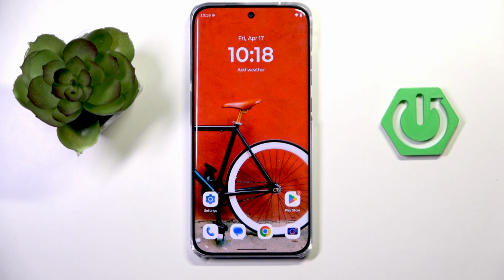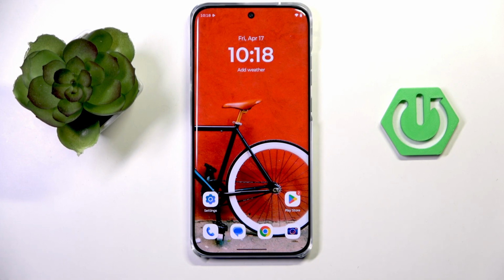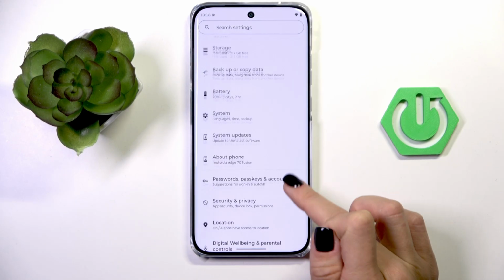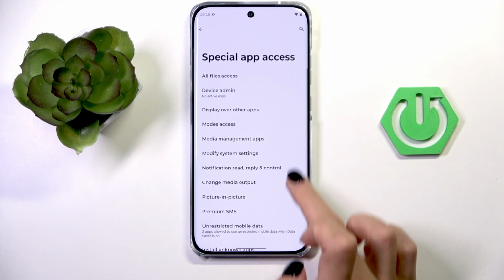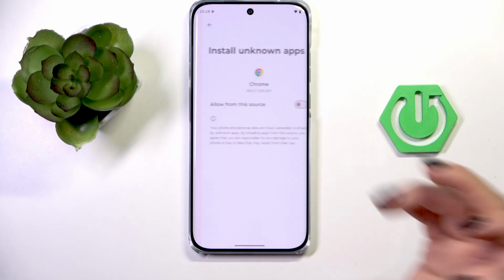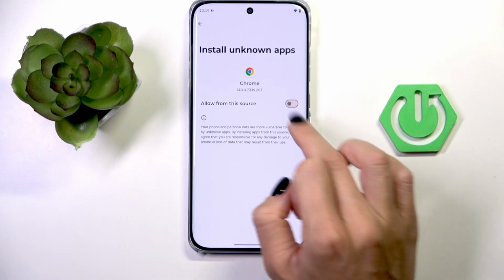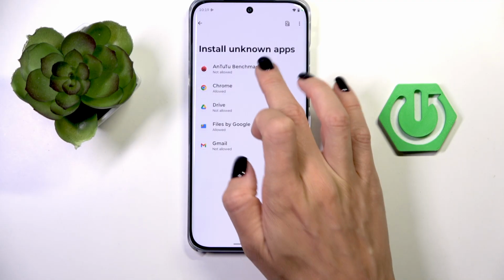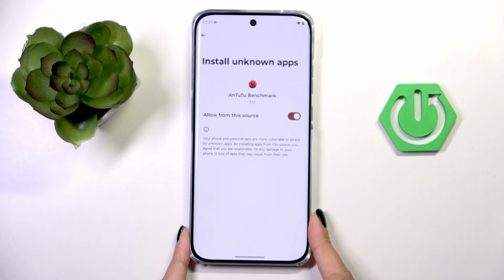MOTOROLA Edge 70 Fusion – Enable Unknown Sources (Install APKs)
In this short video you'll learn how to allow Unknown Sources on the MOTOROLA Edge 70 Fusion (7000 mAh) so you can install apps (APKs) from outside the Google Play Store. We show every step in plain language: open Settings, go to Apps, choose Special app access, then select Install unknown apps and give permission to the app you want (example: Chrome). This simple walkthrough helps new and experienced users enable install permissions safely. Always install APKs only from trusted sources to protect your device and data.

How to allow unknown sources on MOTOROLA Edge 70 Fusion?
How to enable Install unknown apps on MOTOROLA Edge 70 Fusion?
Where is the Install unknown apps setting on MOTOROLA Edge 70 Fusion?

0:00 Intro – what we will do
0:03 Open Settings and select Apps
0:16 Scroll to Special app access
0:22 Tap Install unknown apps
0:29 Choose Chrome (or another app) and allow from this source
0:44 How to give permission to other apps
0:50 Wrap up and final tips